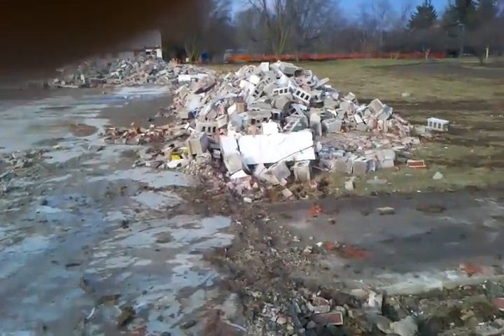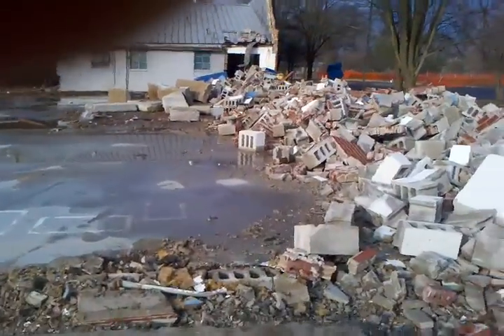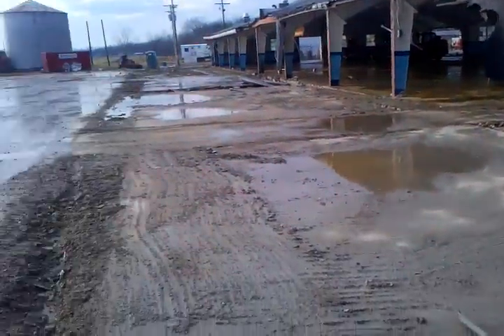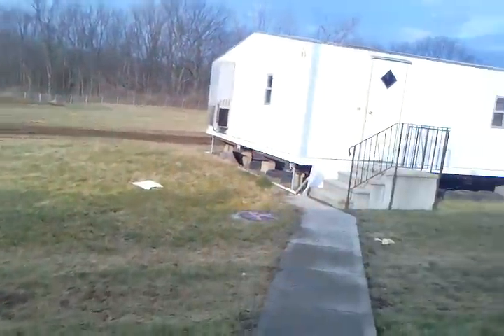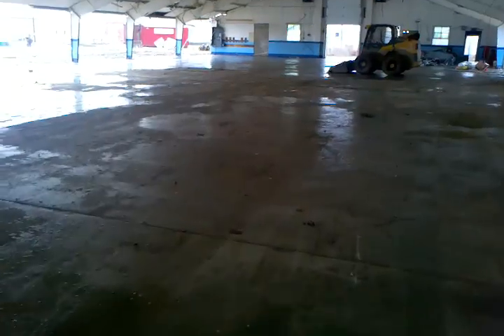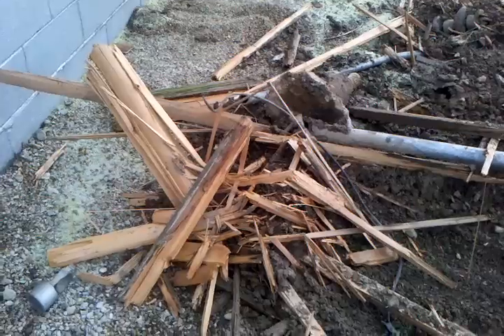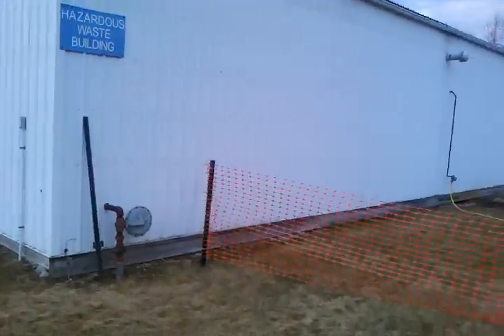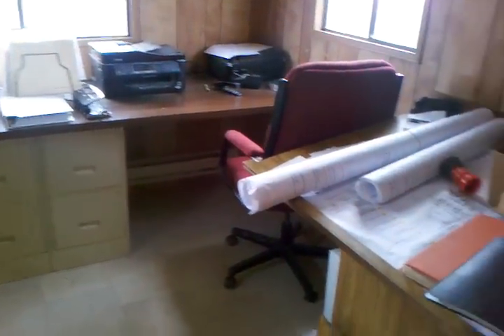Ranco Demolition Tour 3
Ranco Demoliton Tour